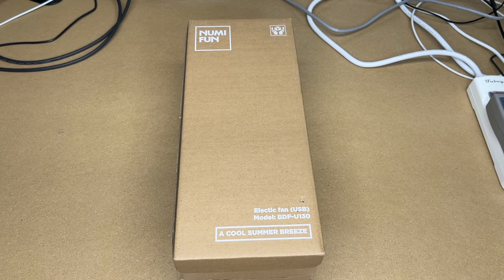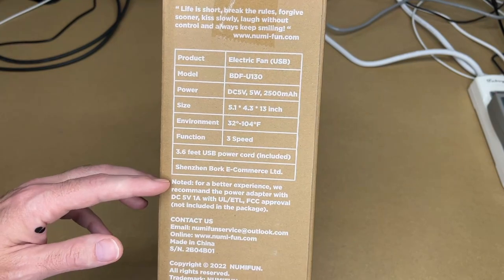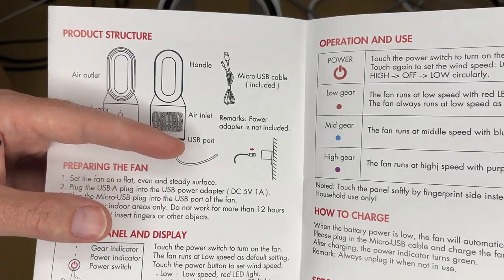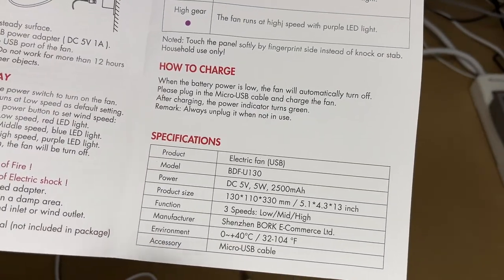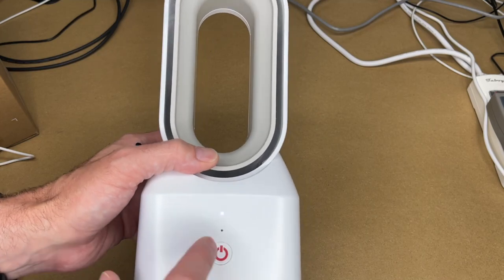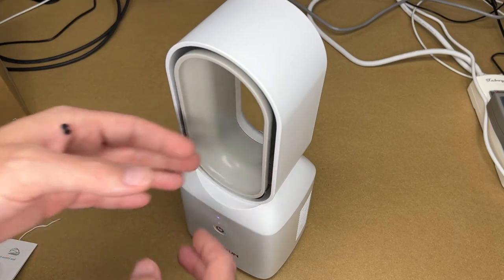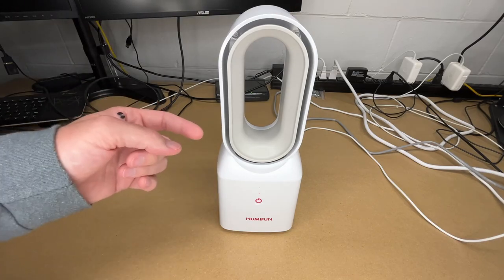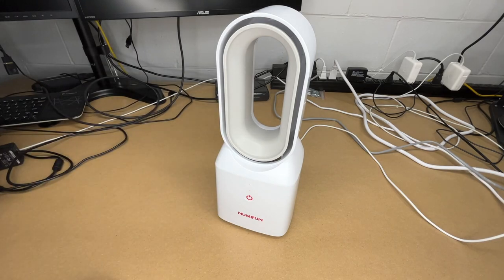NUMIFUN USB Rechargeable Bladeless Fan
NUMIFUN Desk Fan Small Bladeless Table Fan USB Rechargeable Ultra Quiet Fan Portable with Touch Control, 3 Winds Speeds, Personal Fan for Office Bedroom Home Outdoor Travel, 13 Inches (Amazon Affiliate)